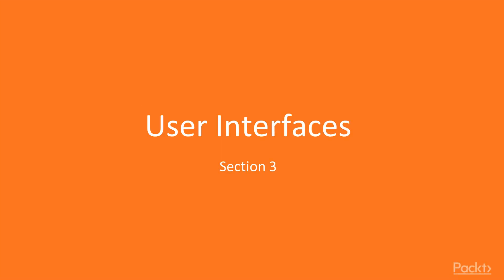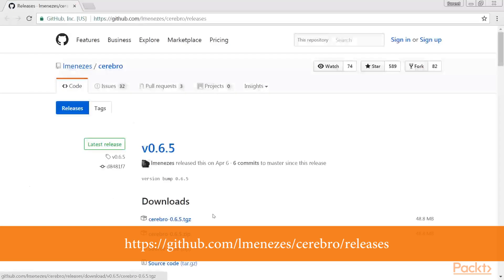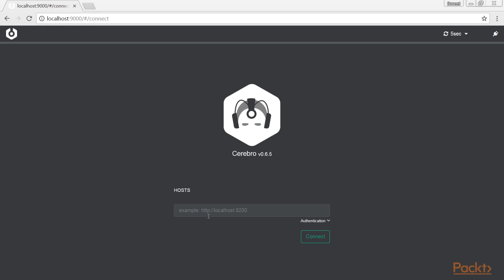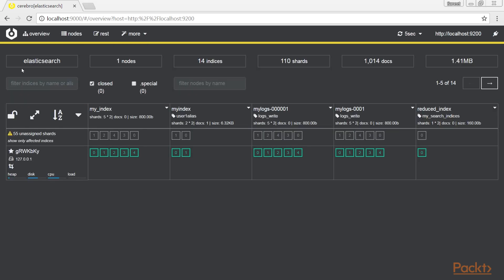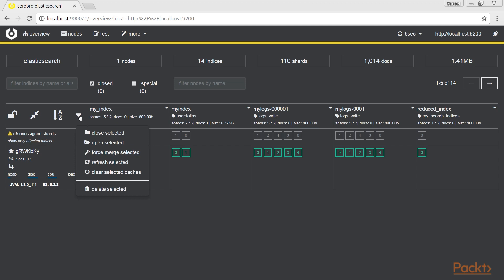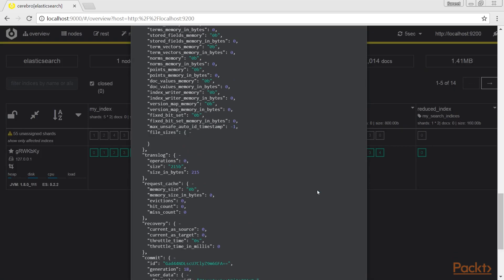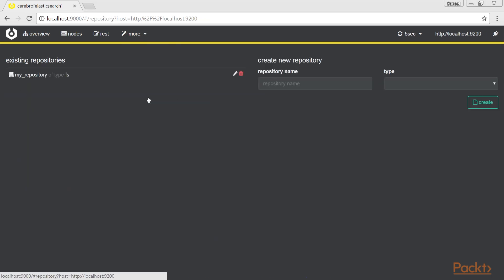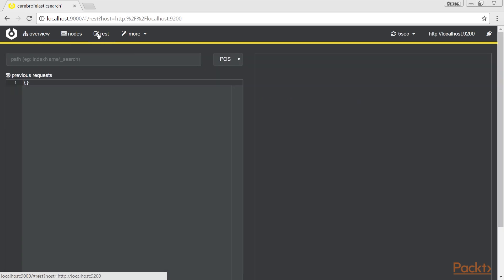Elasticsearch 5.x Solutions - Node and Cluster Management : User Interfaces | packtpub.com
This section describes two of the most common user interfaces for Elasticsearch 5.x: Cerebro, mainly used for admin activities, and Kibana with X-Pack as a common UI extension for Elasticsearch.
• Installing and Using Cerebro
• Installing Kibana and X-Pack
• Managing Kibana Dashboards
• Monitoring with Kibana
• Using Kibana dev-console
• Visualizing Data with Kibana